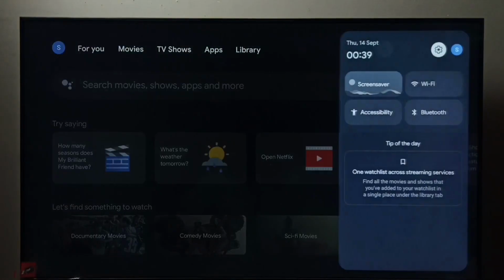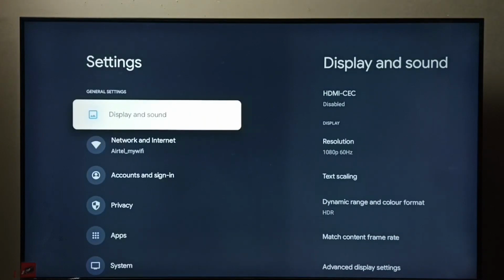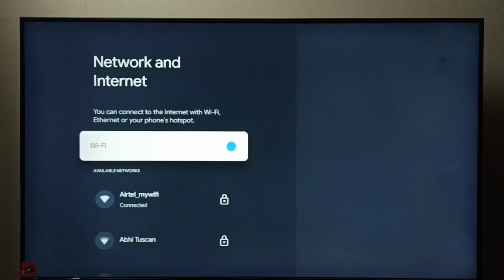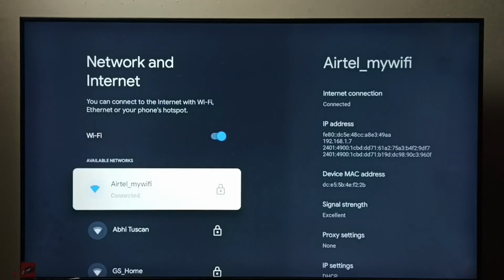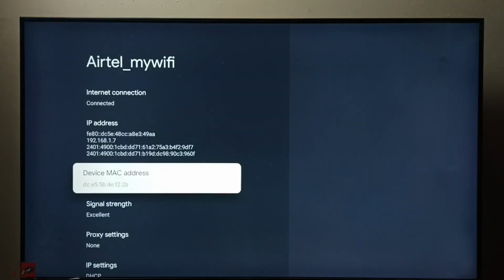SANSUI Smart Google TV : How to Find IP Address and MAC Address | 2 Ways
Google TV, Android TV, Smart TV, TV, Smart TV, Smart Android TV, Android, How to,
IP Address, MAC Address, How to Find,
Ultra HD (4K) LED, 4K, HD, FULL HD, Ultra HD, LED, Ultra HD 4K Android TV,